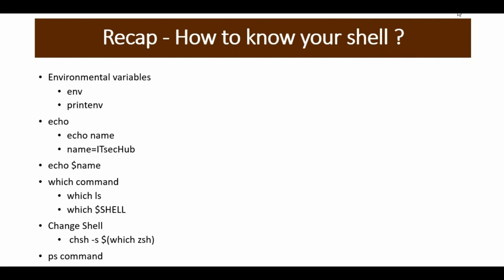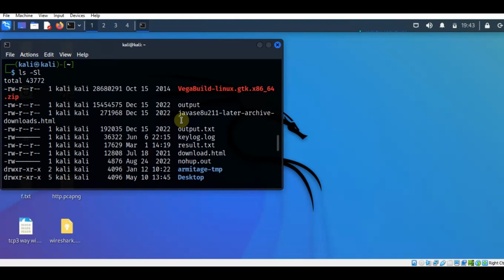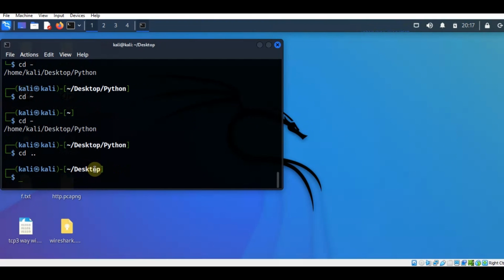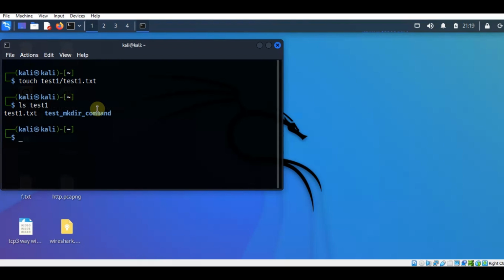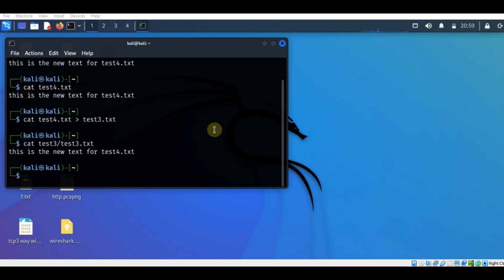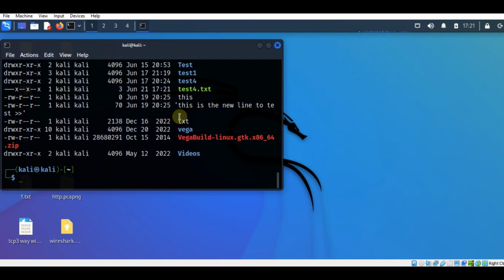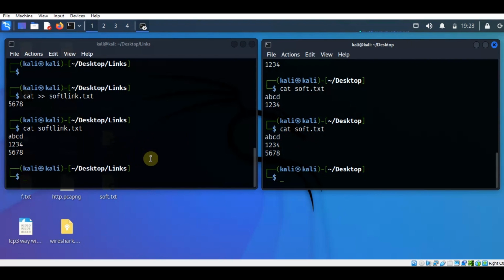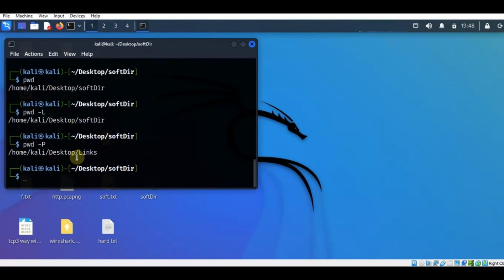Linux Essentials | Mastering Linux Commands | Part2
how to use the Linux commands cd, ls, mkdir, rm, touch, and cat.

In this PART 2 video, we'll explore and go deep into  cd, ls, mkdir, rm, touch, and cat. We will explore sim links or soft links and also hard links. We will see,  how they can be used to create shortcuts on Linux. We'll also cover how to navigate the file system and use basic Linux commands. By the end of this series, you'll have a solid foundation for using Linux commands!